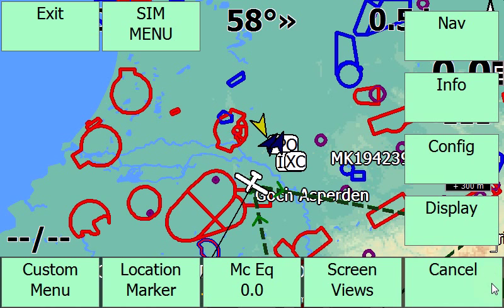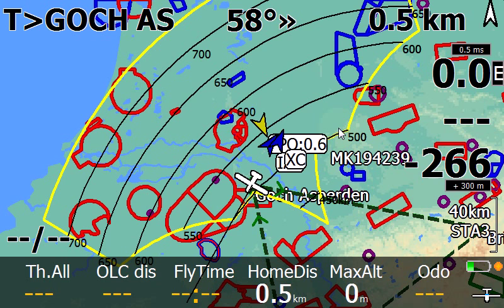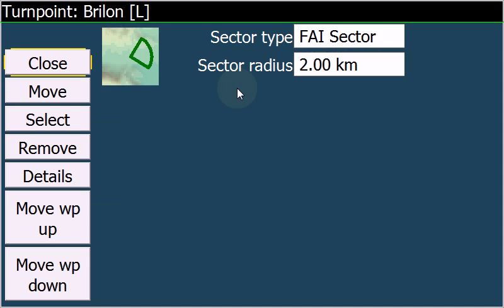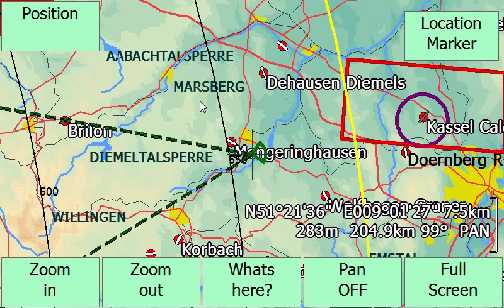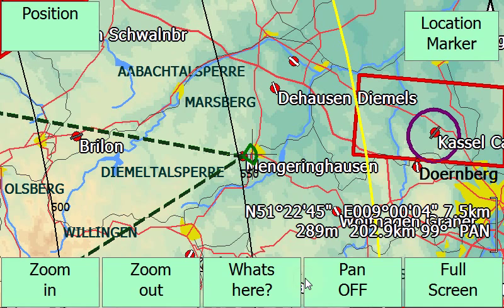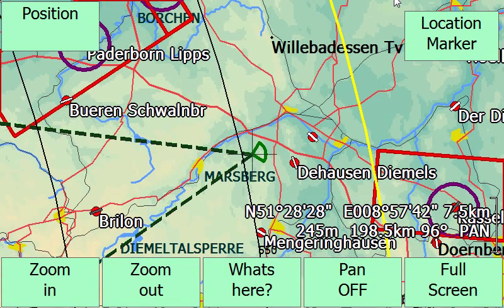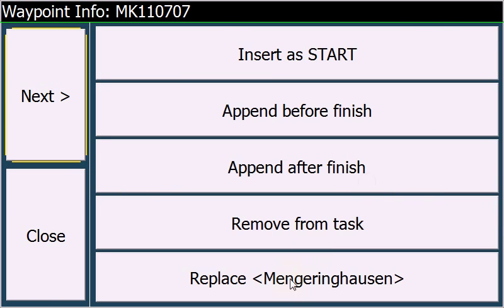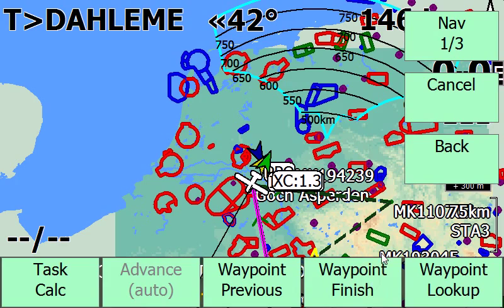LK8000 Modify a task graphically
By AlphaLima
LK8000 Tactical Flight Computer